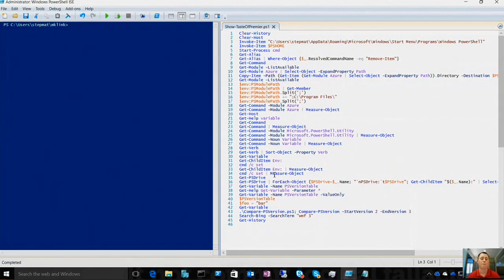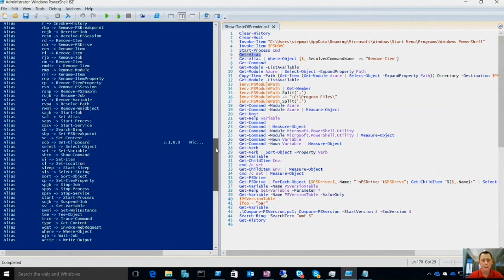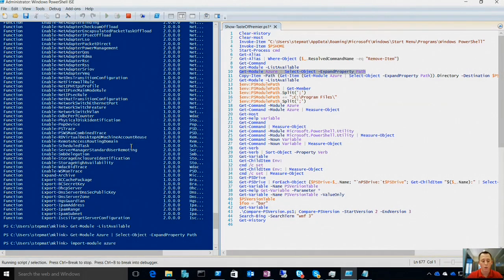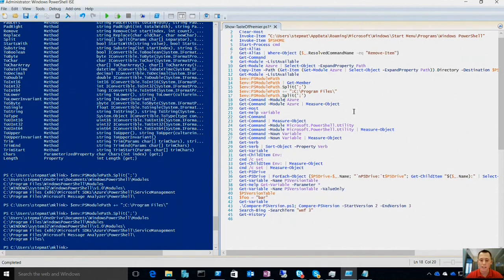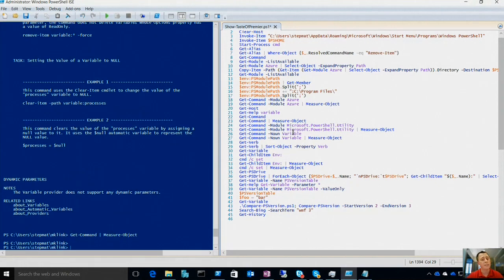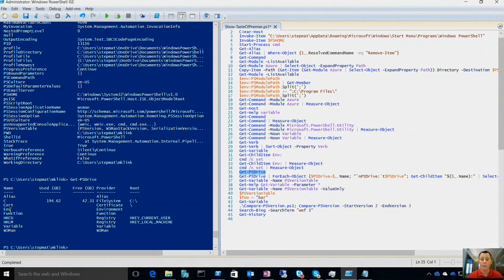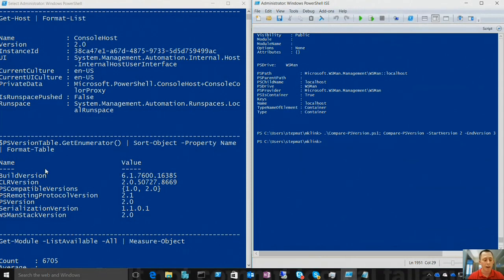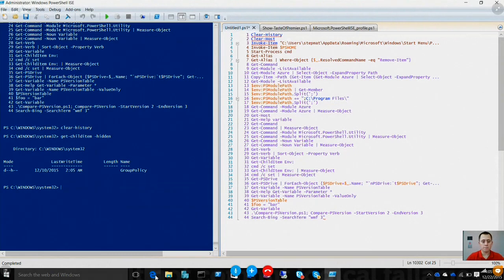PowerShell Basics: (Part 1) Getting Started with PowerShell